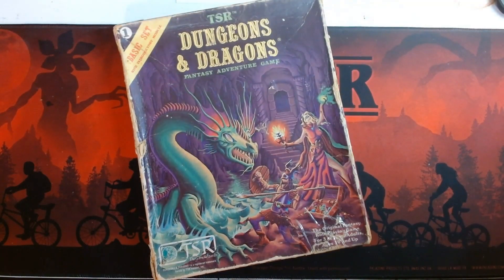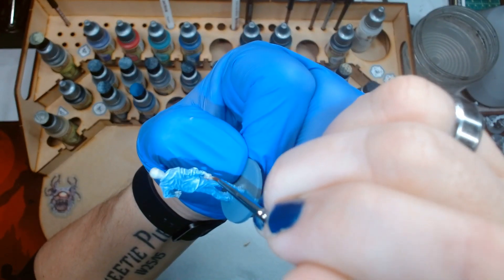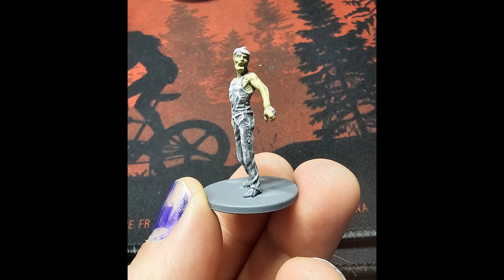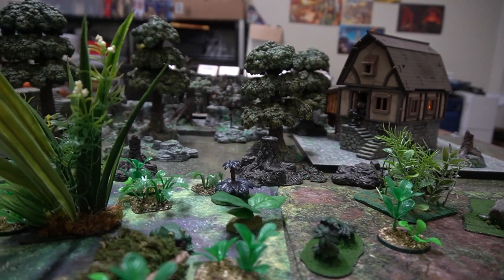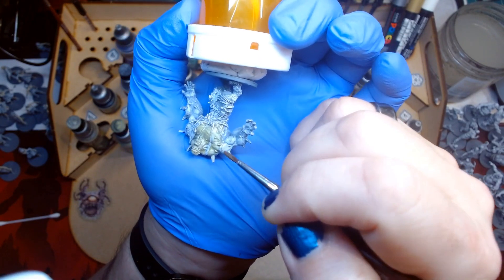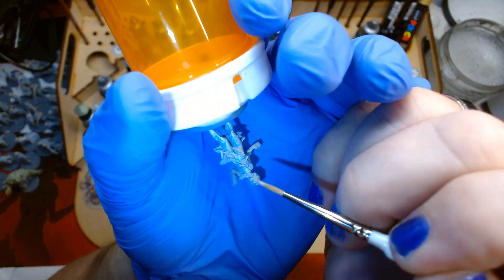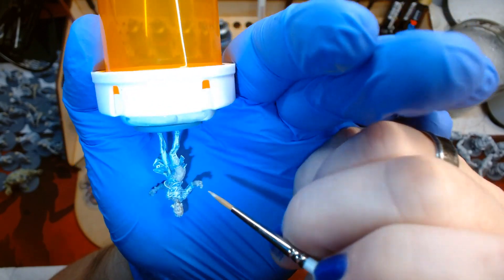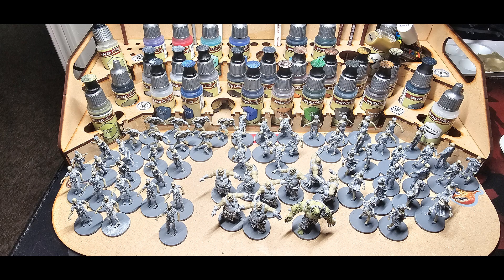EP16 Dawn of the Painted Dead!!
This episode begins with the one thing all zombies need: flesh

Finishing up the batch painting before moving on to smaller groups and how I combat "Batch Burnout"